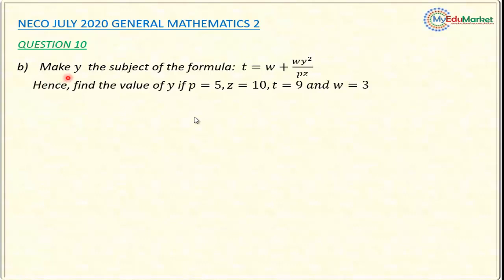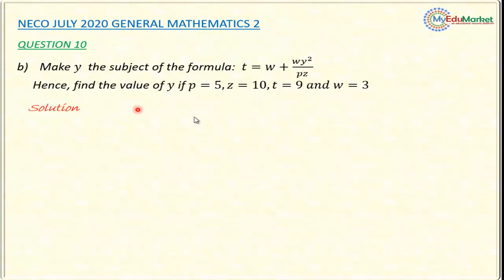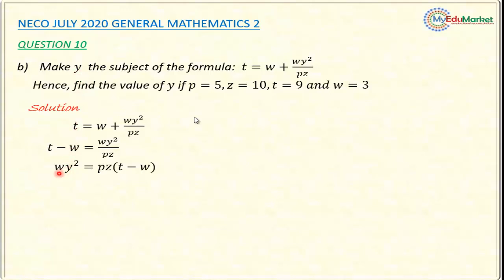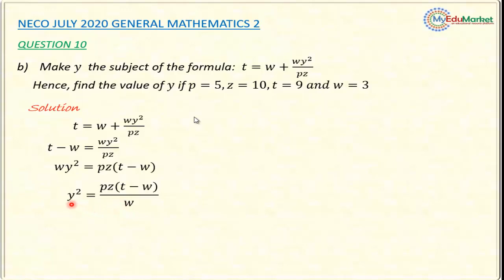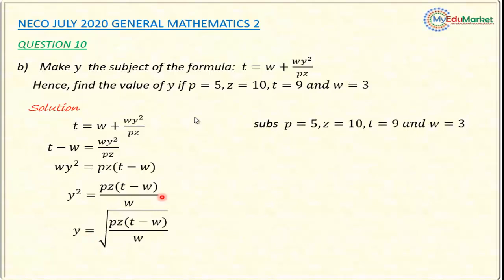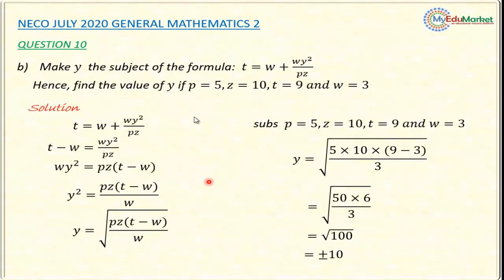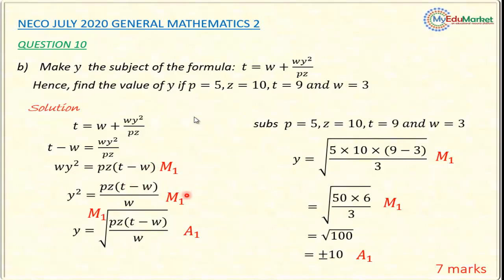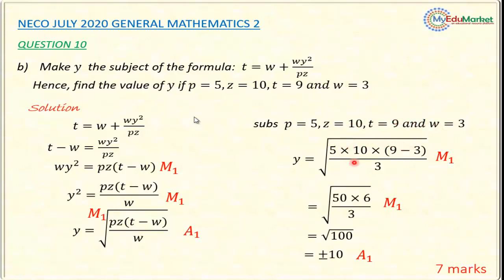NECO 2020 GENERAL MATHEMATICS 2 | CHANGE OF SUBJECT | SSCE | MYEDUMARKET